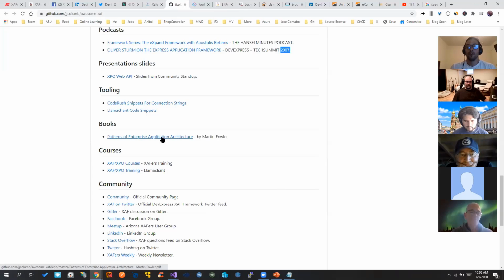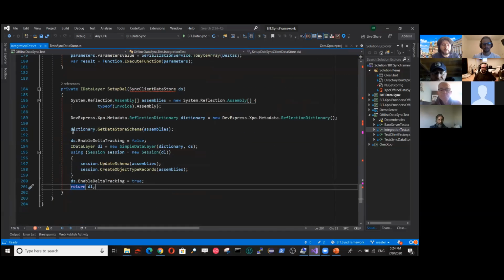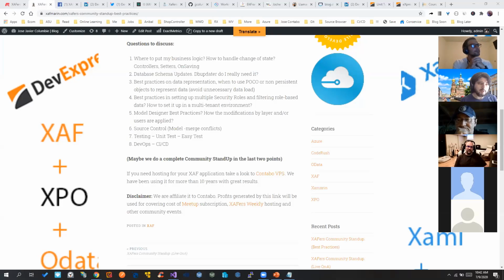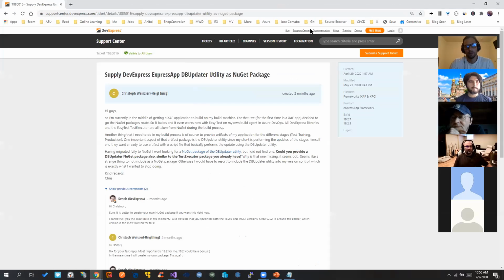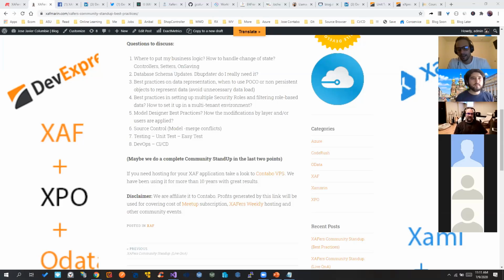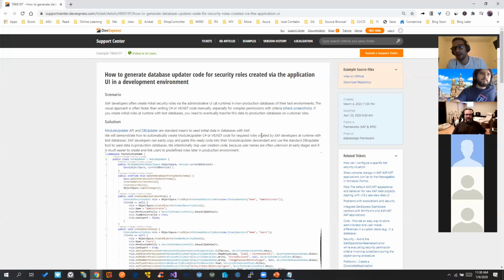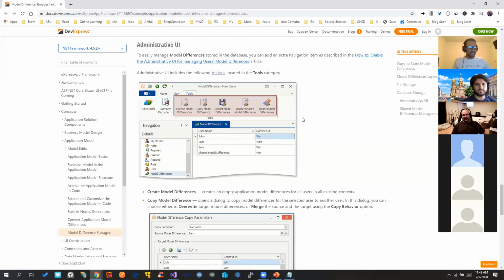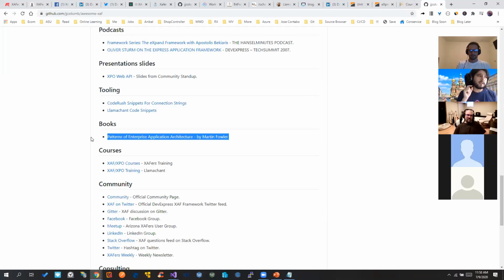XAFers Community Standup - July 9th 2020 - Best Practices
Relevant answers in the chat:

Where to put my business logic?
The answer about where to put business logic really depends on a situation. In most cases Controllers (with helpers) is really a good way to handle it. It is also possible to write logic in setters  if you are careful. It is also possible to write dangerous code inside business classes or Controllers if you do not think about the architecture, how XAF works, how your code is executed.

We should not forget about the database itself. Even databases need maintenance. Here is a good article on how to improve health of your database (especially if you do not have a dedicated DBA).

Blazor :
XAF's Blazor UI relies on IQueryable + our grids + a smart data access library, so it is Server mode by default. It does not matter how many records you are loading into ListView.

Accelerate your learning path:
In addition to reading tickets, I would also add that reading the XAF source code will help a lot with learning. We also try to collect the most interesting tickets in our blog every month

Join us the second Thursday of every month for our community standup covering everything that is going on with XAF, XPO, Blazor and more. There is no agenda, no formality, no dress code required, let's just talk about what we love and share our experiences